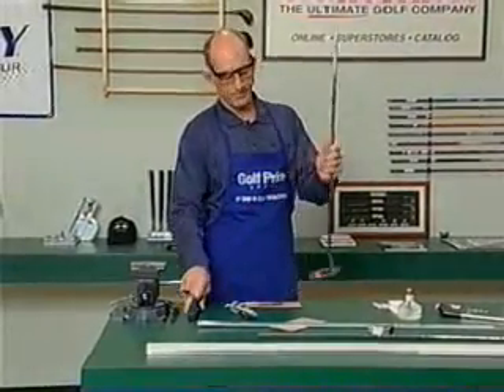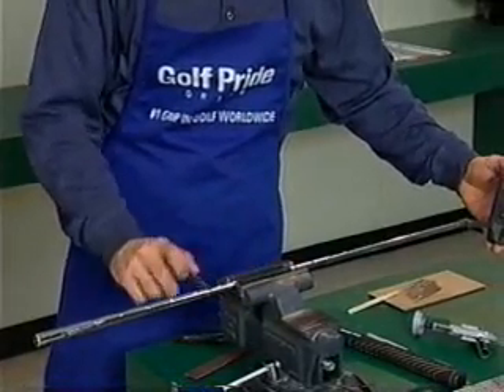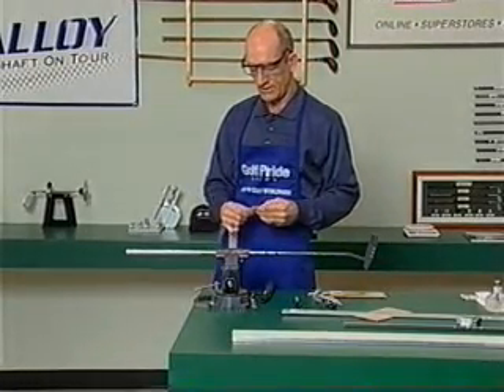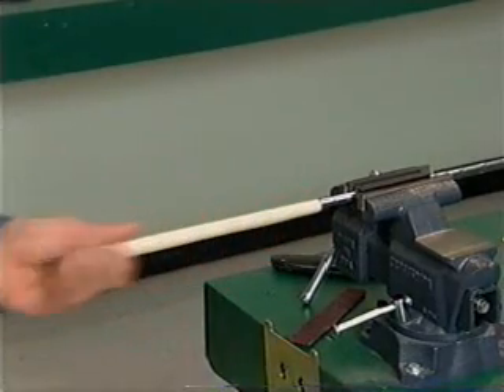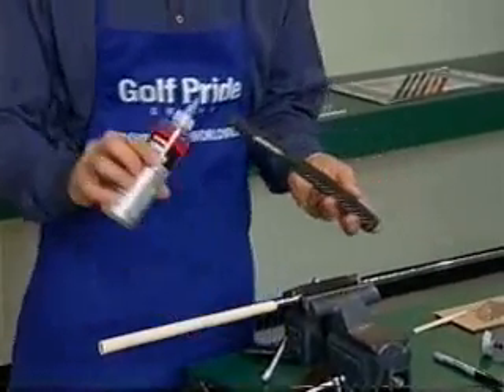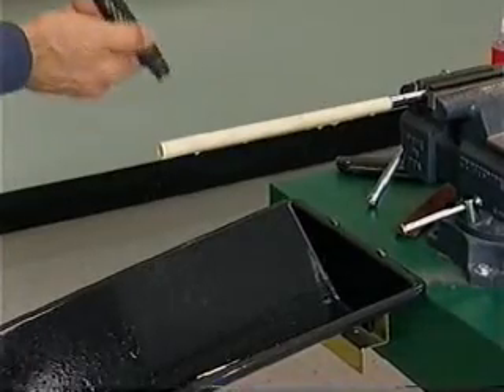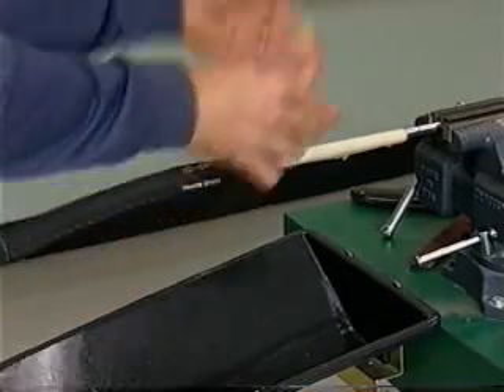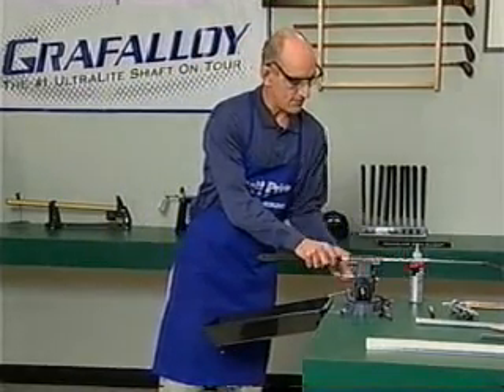Putter Assembly Step Five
Step Five: Install the grip on the putter. to learn more and buy putter assembly products at Golfsmith.com.